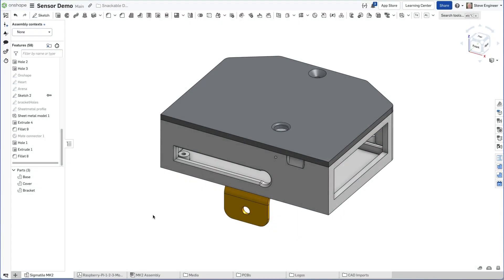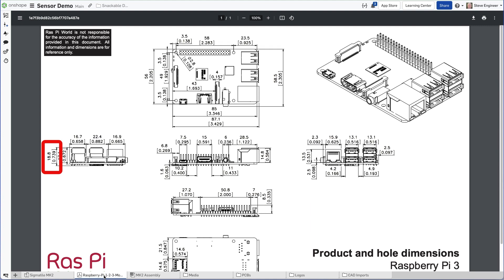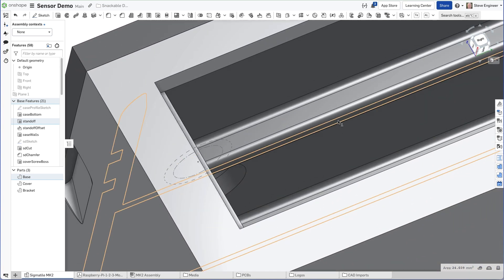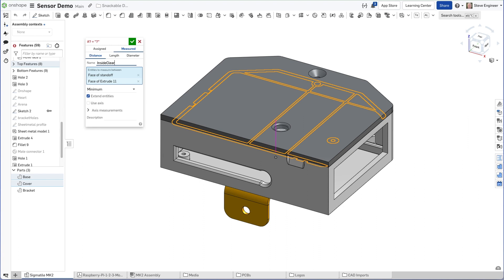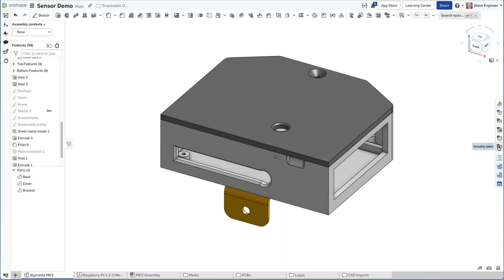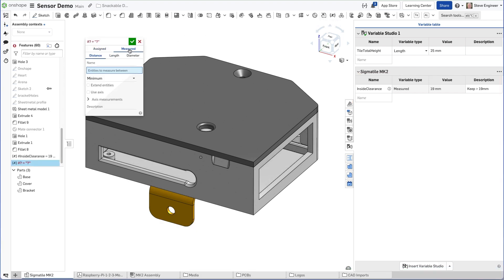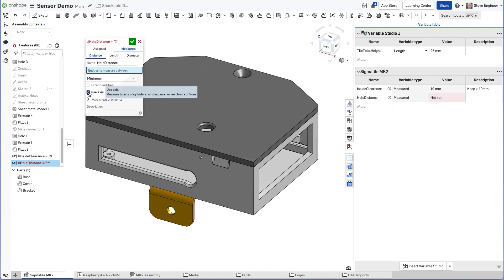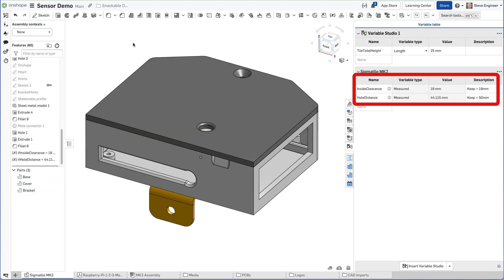Using Variables on a Raspberry Pi Case